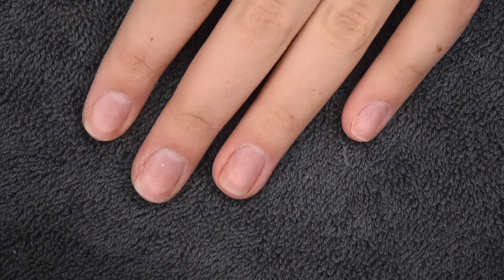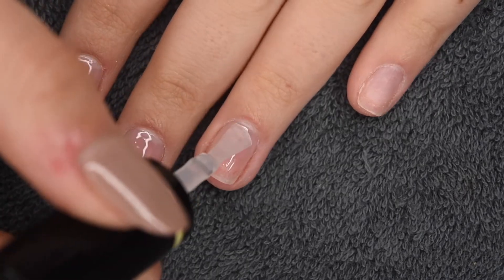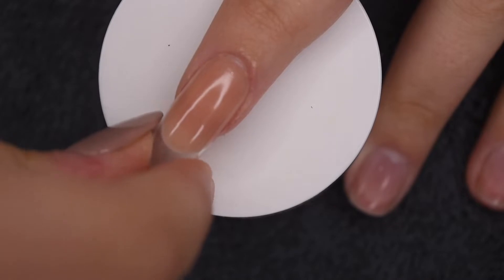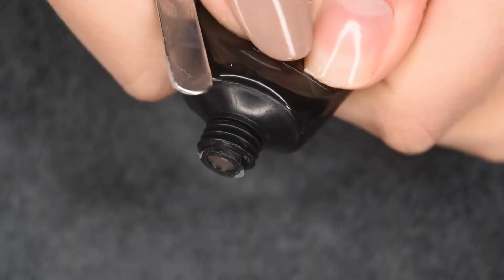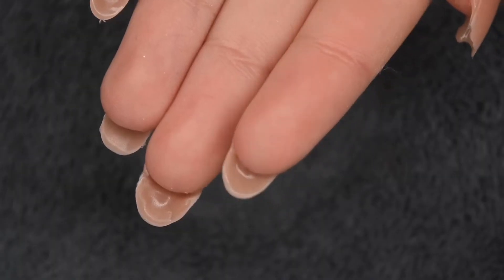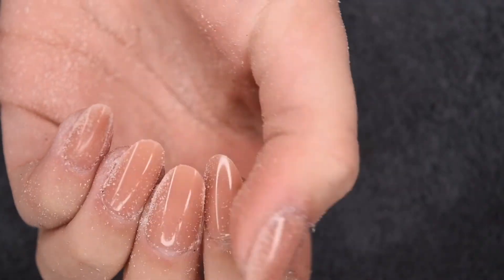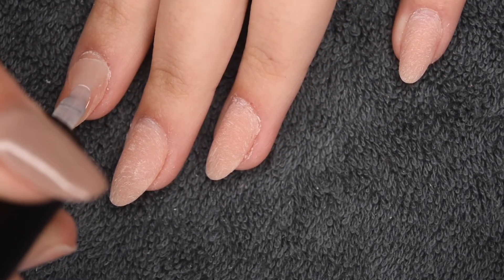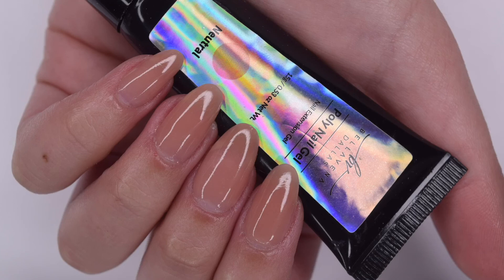HOW TO DO POLY GEL NAILS [ DETAILED TUTORIAL] WITH STEP-BY-STEP. SUPER EASY TO FOLLOW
Hi Baes! We made this video tutorial for you guys to be able to easily apply our poly gel even if you're a beginner! ⬇️⬇️

00:00 - Introduction
00:18- Cleansing the nails
00:38- Applying tips
00:53- Applying base coat
01:33- Applying the poly gel
04:36 - Cleaning with alcohol
04:42- Filing
06:00 - Wiping dust
06:11- Applying top coat
07:33- Final look